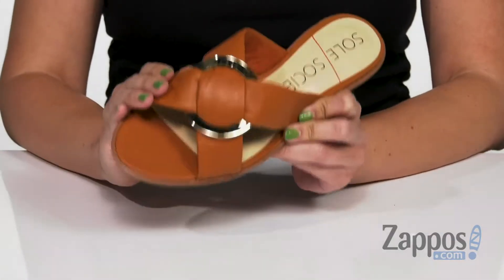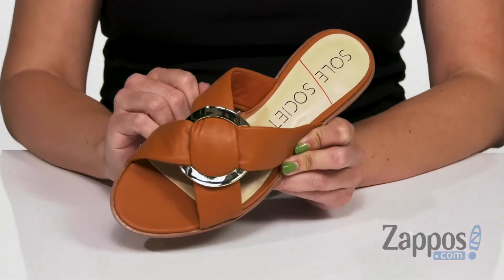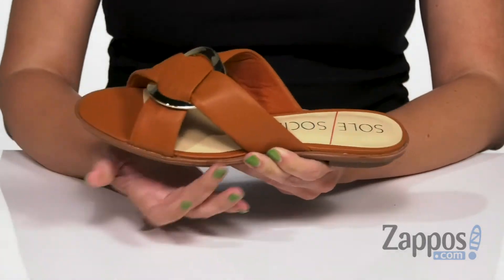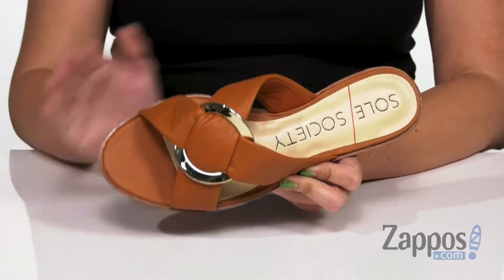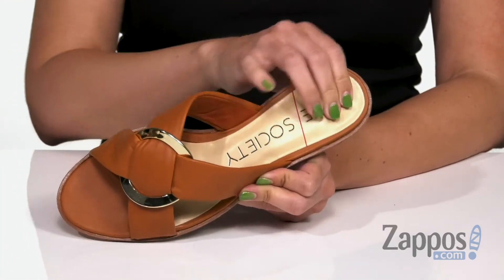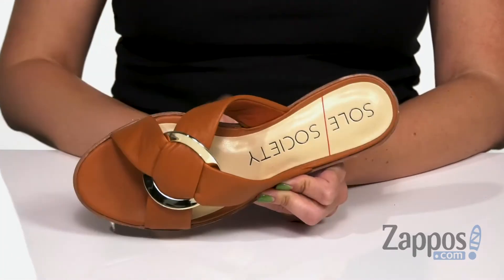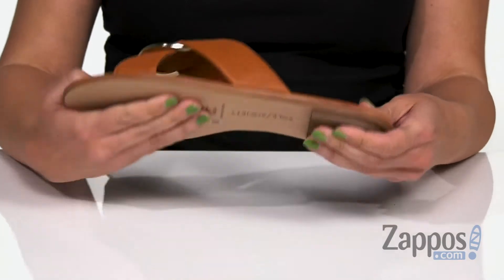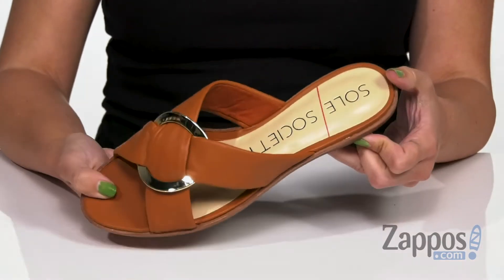SOLE / SOCIETY Sainne SKU: 9285324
The SOLE / SOCIETY&reg; Sainne slides feature a leather upper with O-ring detail making your everyday attire even more stylish than before!
Sandals have a slip-on, open-toe design with synthetic lining, fixed footbed, and synthetic outsole.
Imported.